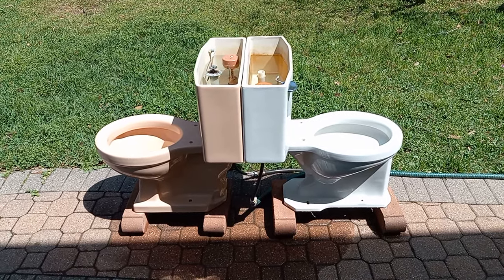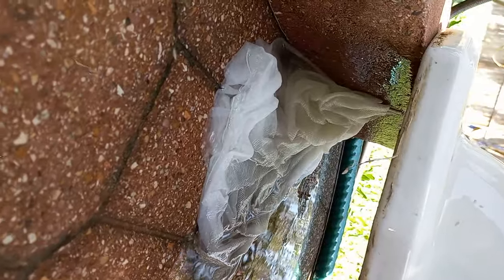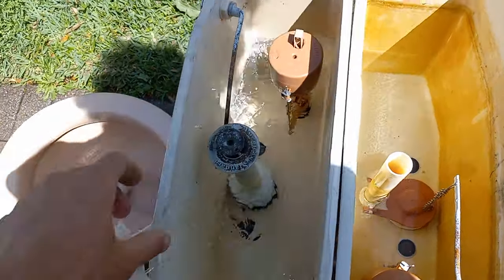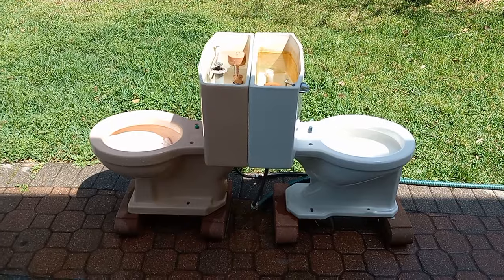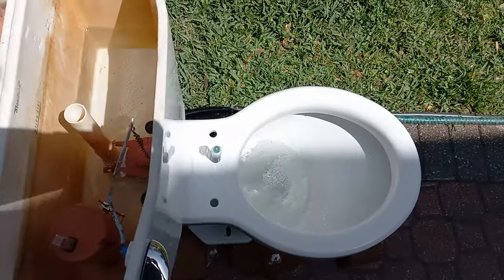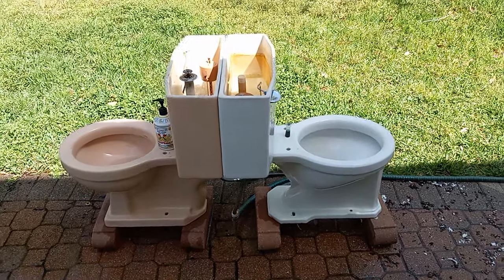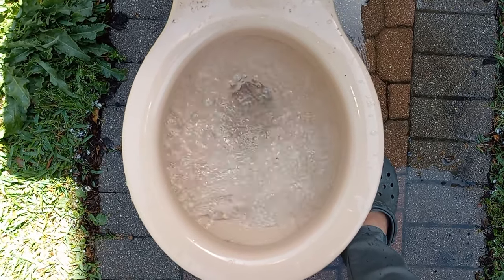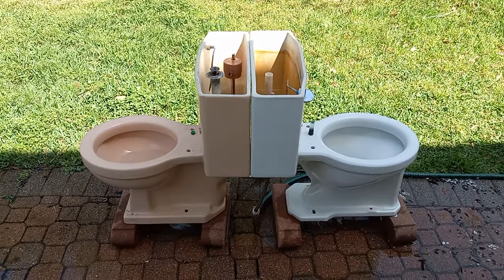Cadet vs Compton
I was actually sort of surprised by the results. The Standard Cadet was made in 1960 and the Standard Compton was made in 1958.